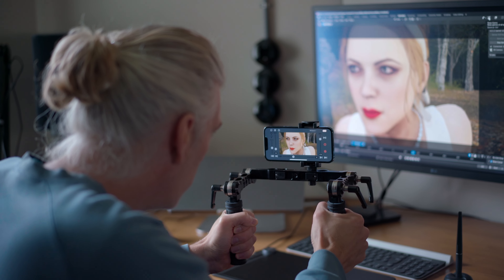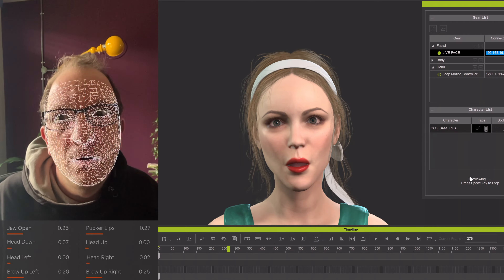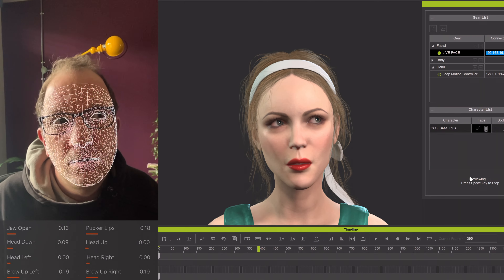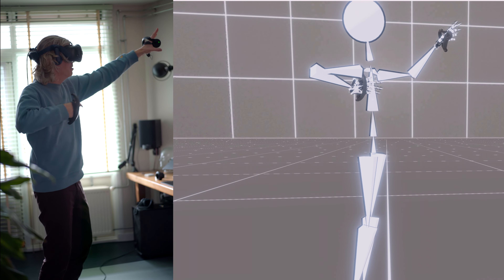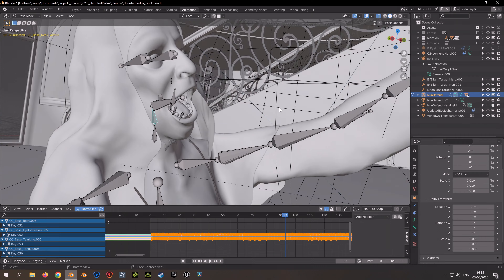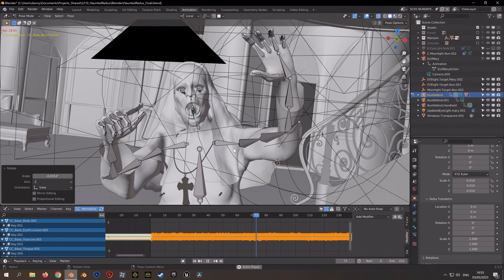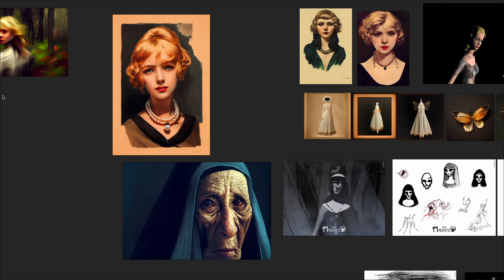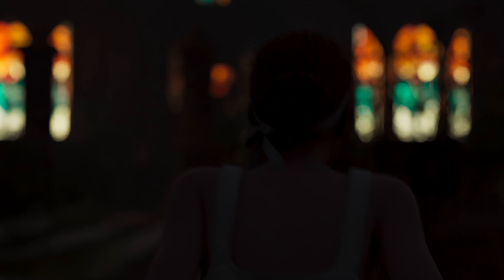Revisiting an 3D Animation Project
How remaking an old project with new technology can help you improve your skills and appreciate your progress.